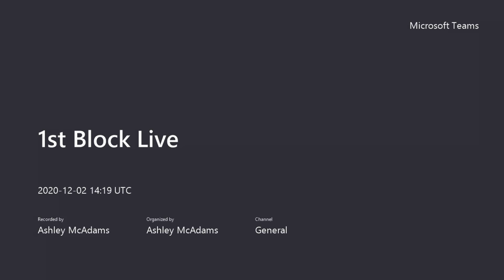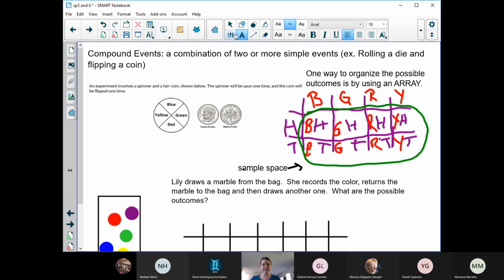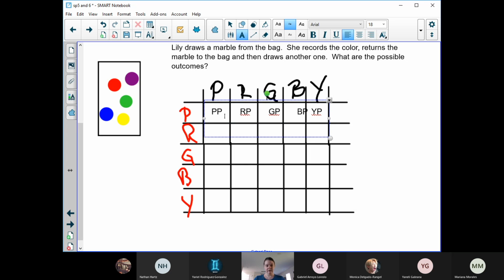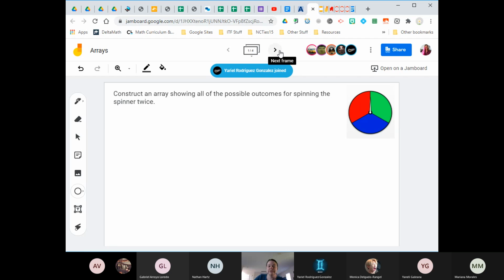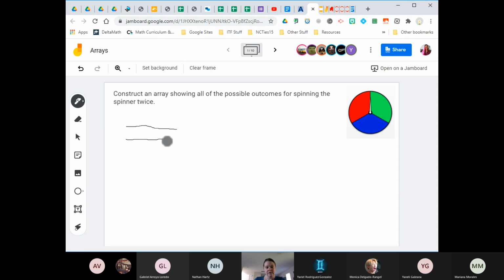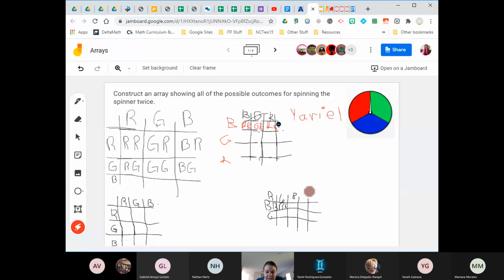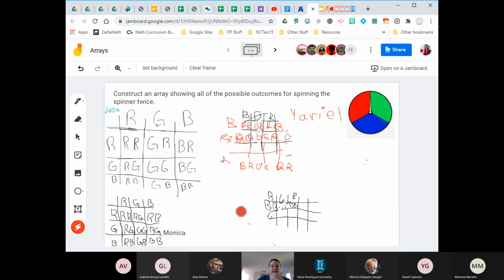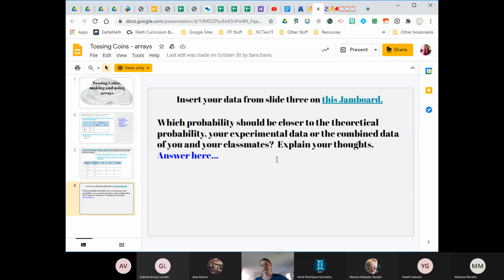Compound Events and Arrays